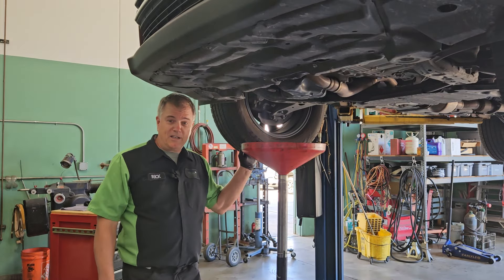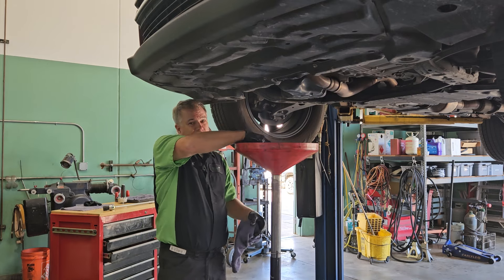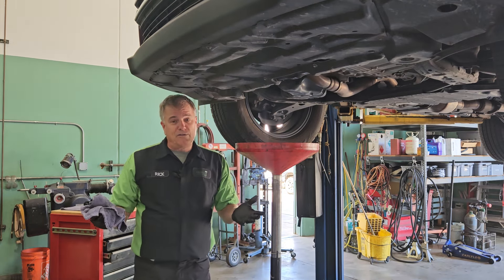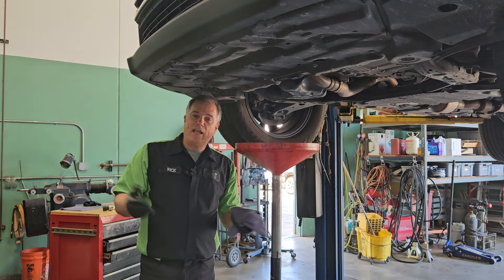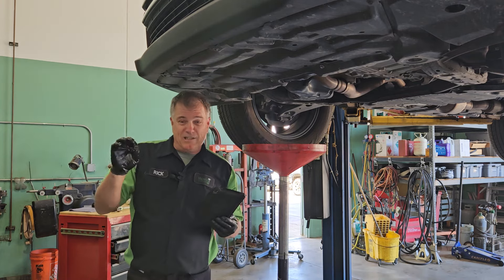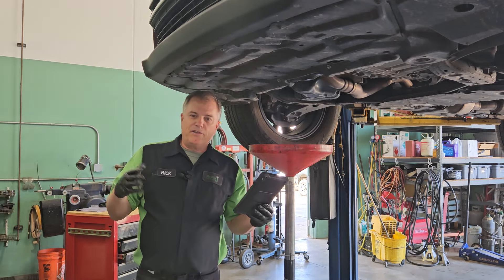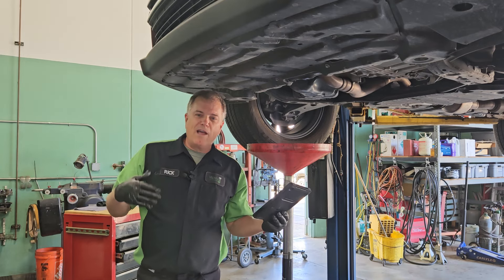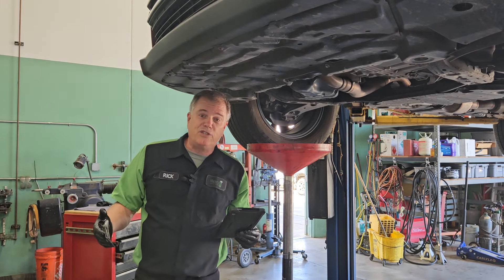What should be done during an Oil Change Service?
What should be done during an oil change? Welcome to Mercie J, where compassion and craftsmanship come together, I'm Rick Smith.

So first of all, let me say that there's a difference between an oil change and a service. So an oil change is when we pull the drain plug out, we drain the oil out we fill it back up and then we also replace the oil filter on the car. So that's your basic oil change.

The problem with that is, most vehicles don't make it into the shop for oil changes more than about twice a year and a lot can happen to your car between those times. So you have to ask yourself a question, do you just want to protect yourself from engine failure or do you want reliable transportation?

So during a typical oil change, a service, we need to rotate the tires because they should be protected so they wear evenly and you don't have to spend as much on them. Then we should do a very thorough inspection on the car, in the case of Mercie J, we have a checklist that's on a tablet for the technician. It's great because it communicates with you with transparency because we take pictures and we do a very thorough inspection. The inspection needs to be DONE, not pencil whipped.

So that's going to depend on the shop. You don't want to get pulled over for something like a license plate light burned out because you didn't get a good inspection on the car. So the brakes, the belts, the hoses, all that kind of stuff should be checked. All the fluids should be topped off. The tire pressure should be aired up and the maintenance reminder light should be turned off.

So there is a difference between just an oil change and a full service. I would encourage you to do a full service. It takes us about 45 minutes to an hour to do a service so it's also better if you could drop the car off and give us time to do the job properly for you.

Otherwise you can go to one of those places get an oil change real quick and get out but you're not really going to get the inspection and all the other details that need to be handled. I hope this has been informational to you and until next time, safe travels and blessings to you.